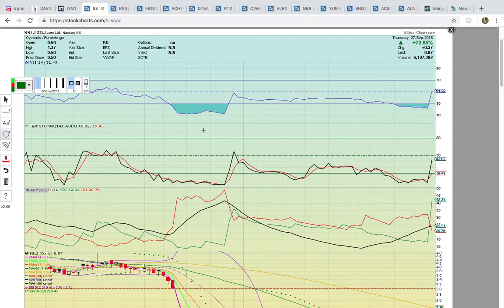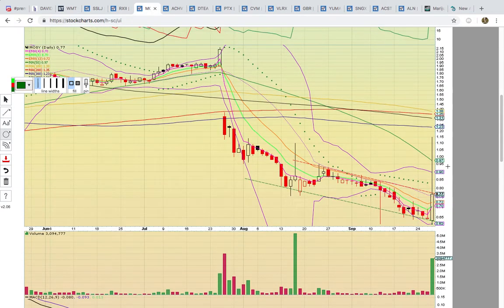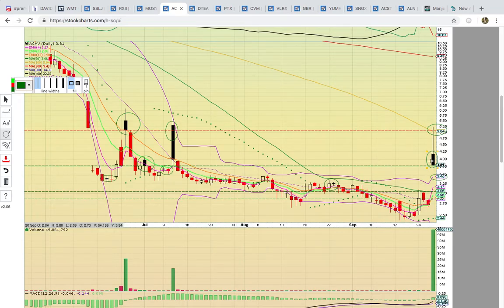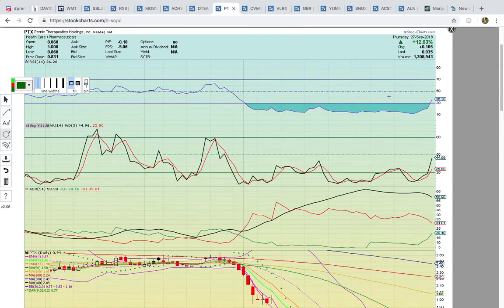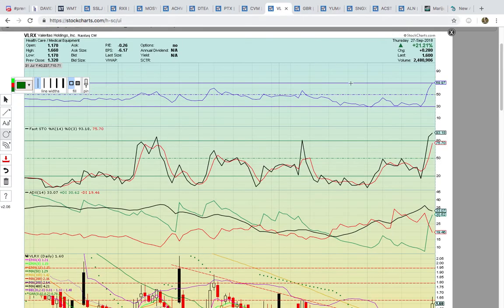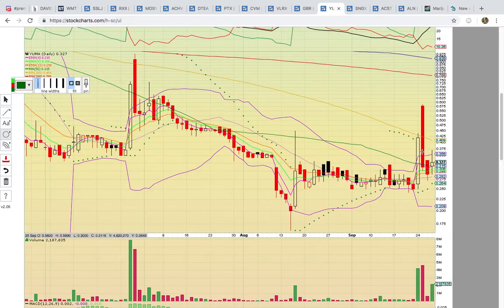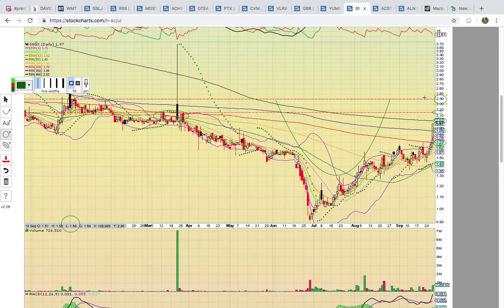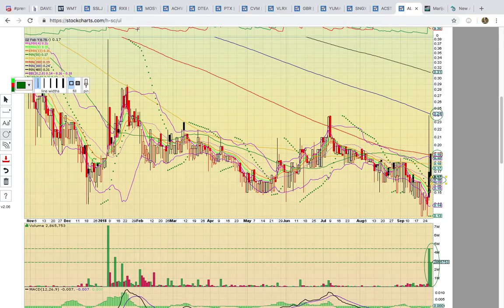$SSLJ $RXII $MOSY $ACHV $DTEA $PTX $CVM $VLRX $GBR $YUMA $SNGX $ACST $ALN 9/27/18 TA Video